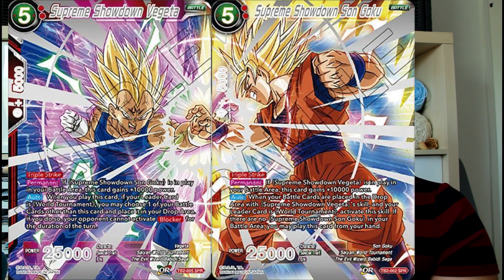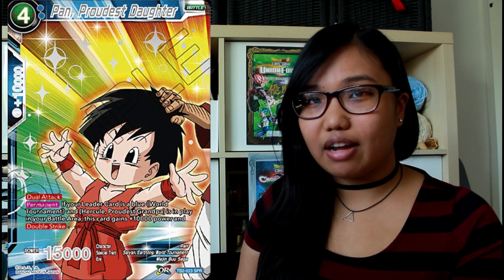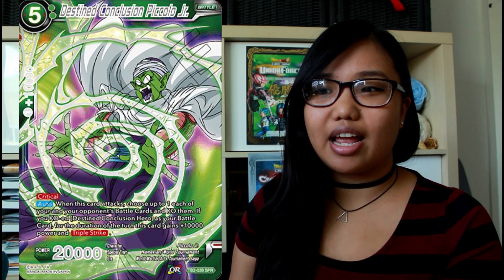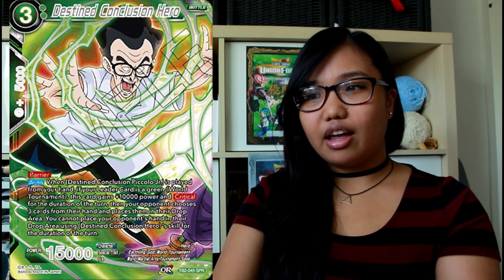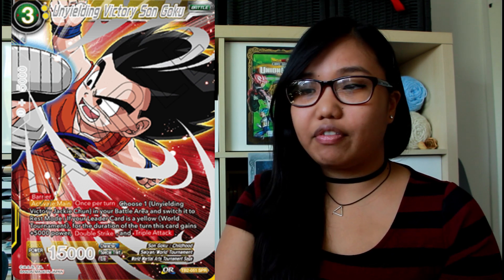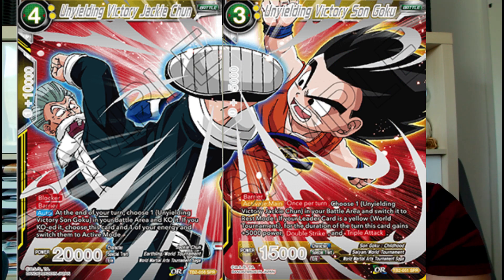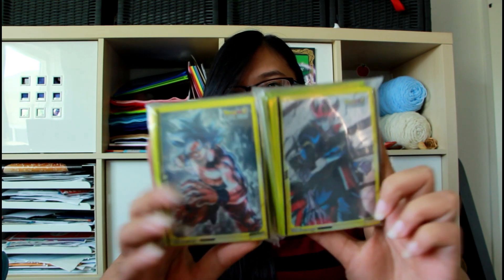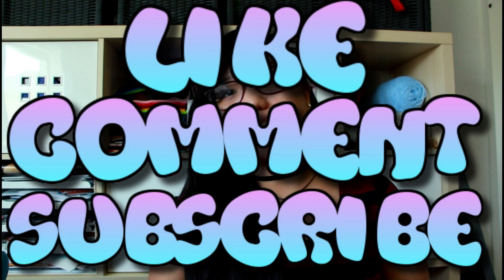World Tournament SPR Spoilers + Giveaway!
SUPPORT SUPAH PLAYAZ AND BUY DBS CARDS HERE!

 LIVE STREAMING HUGE DBS REGIONAL ON TWITCH AND MORE SUPAHNESS!